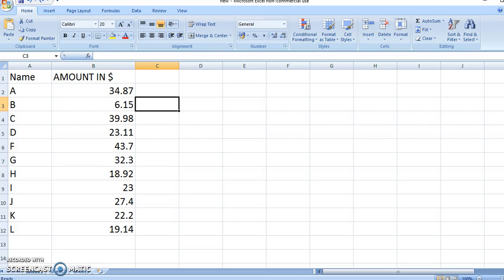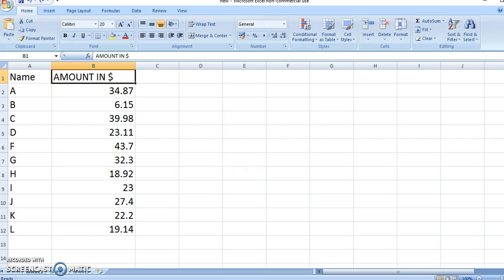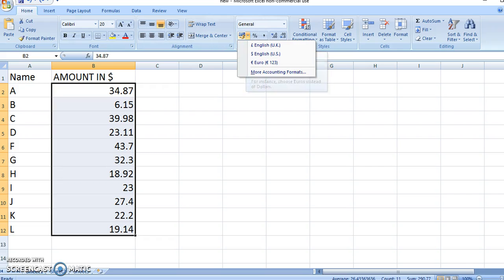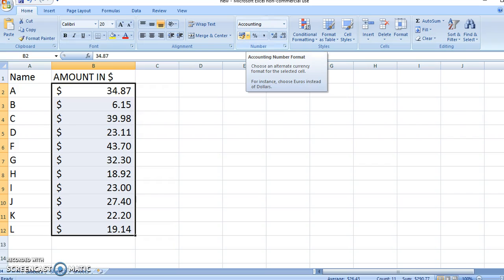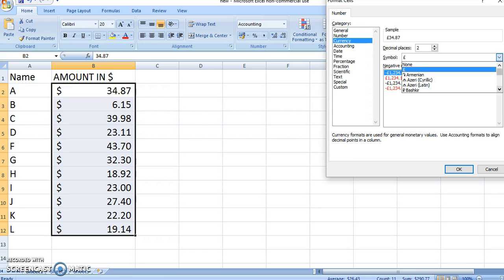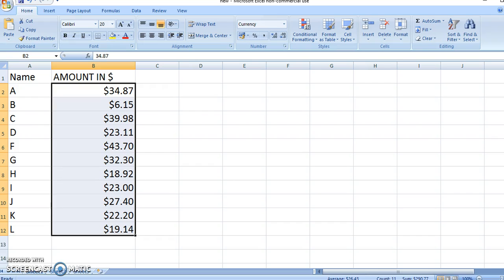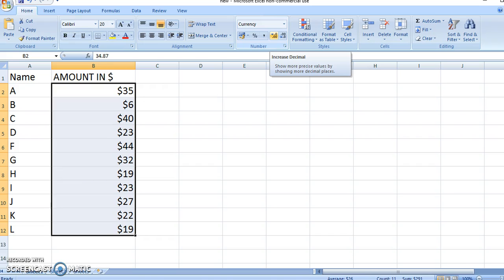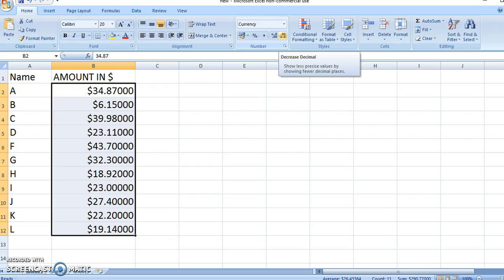Currency Symbols and Decimals in Excel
In this video you can see how to add currency symbol to your data and Round to decimal places.